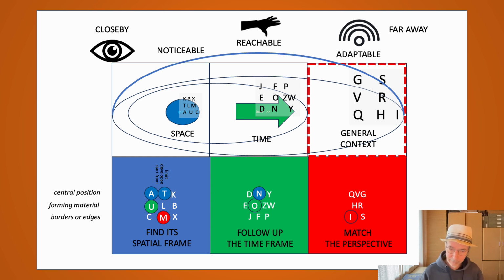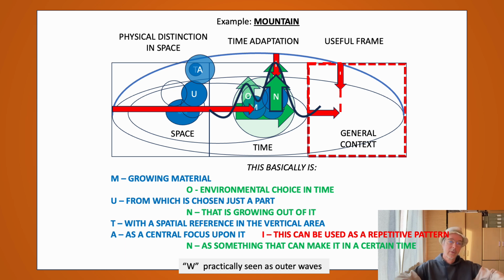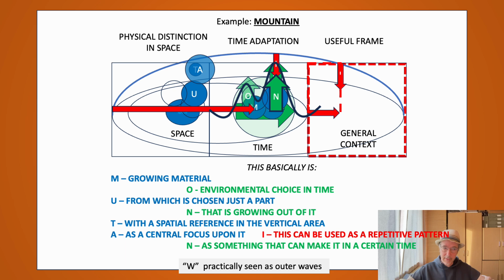MOUNTAIN's combined letters as a specific frame of orientation in time and space.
With the help of the basic scheme in Sound In Form let's have a look how much the word mountain is directing your orientations towards a specific setting in time and space.